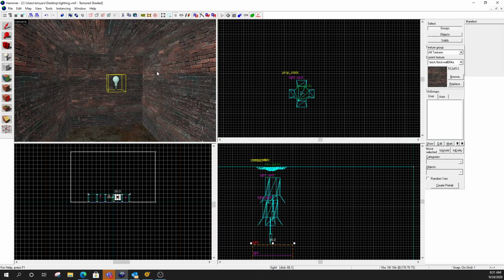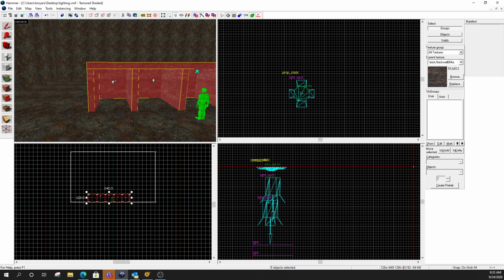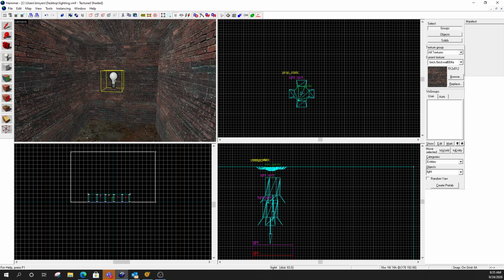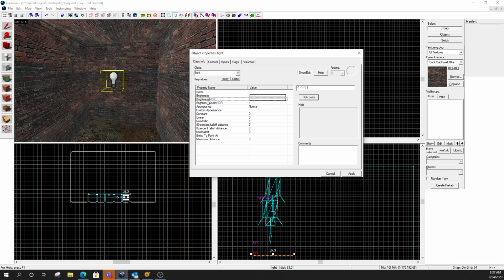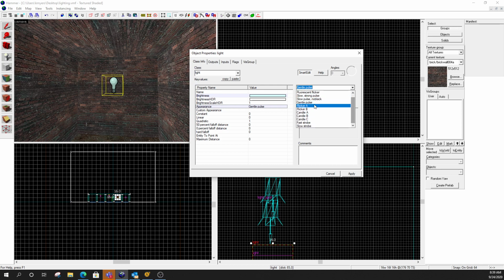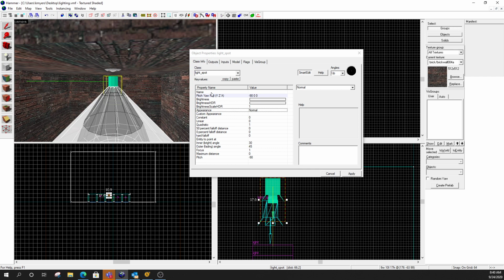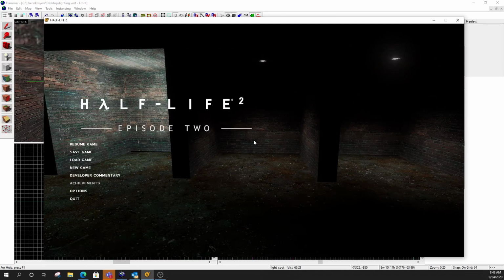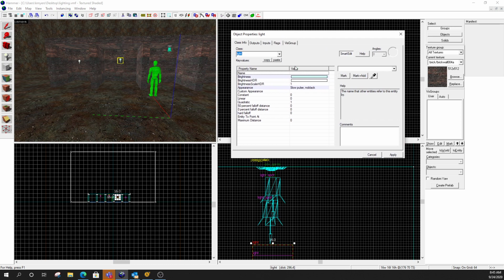Lesson 29 - More Lights